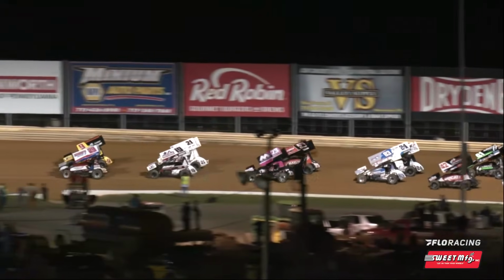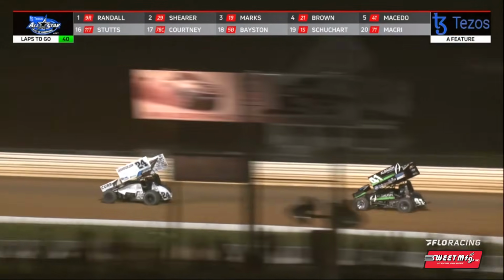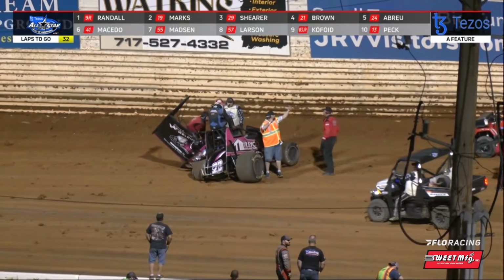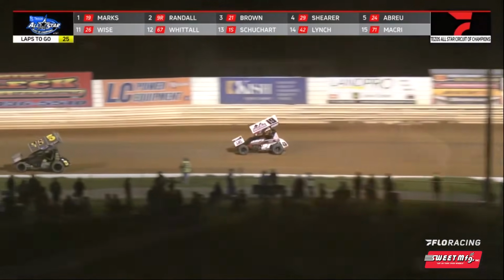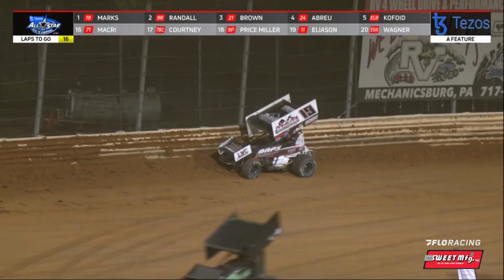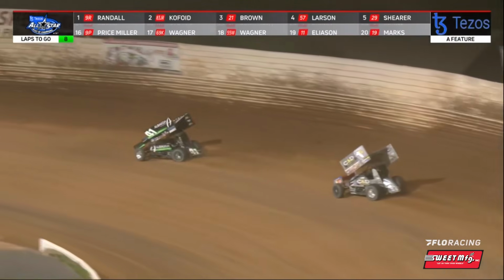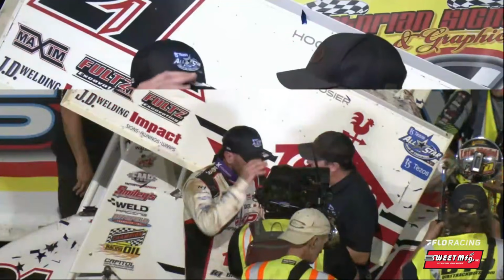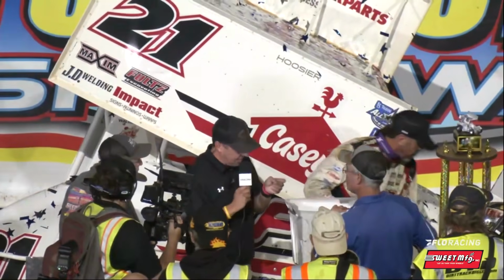Full Race | 2023 Tuscarora 50 at Port Royal Speedway | Sweet Mfg Race Of The Week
Our Race of the Week presented by Sweet Manufacturing brings us to Port Royal Speedway for the 56th annual Tuscarora 50, with $62,000 awaiting the winner of the Tezos All Star Circuit of Champions-sanctioned event.

00:00 - Opening Laps
07:16 - Devon Borden Flips
09:16 - Change the Lead
11:22 - Halfway Break
12:31 - Second Half Resumes
15:21 - Leader Crashes
16:25 - Closing Laps
20:23 - Battle for Win
23:19 - Victory Lane
27:31 - Kyle Larson Interview
29:58 - Chase Randall Interview

More Sweet Mfg. Race of the Week